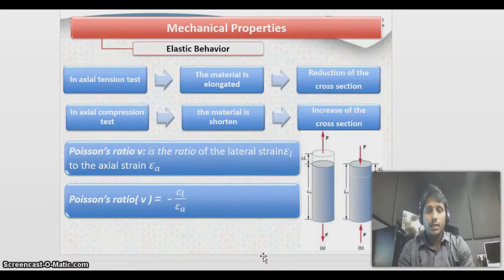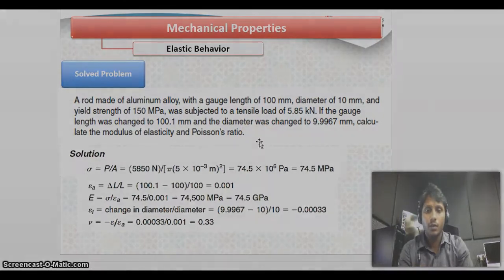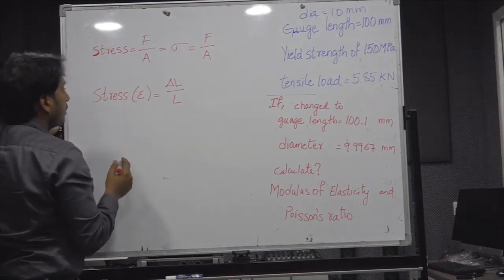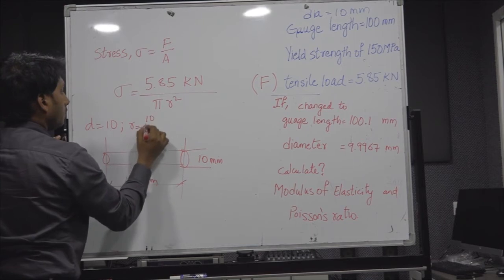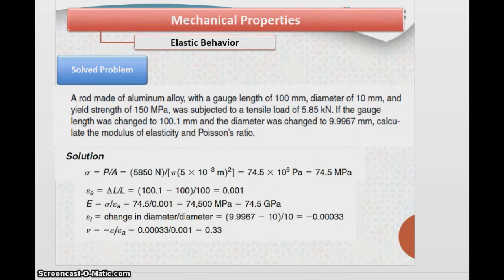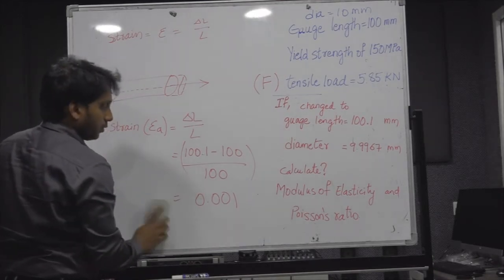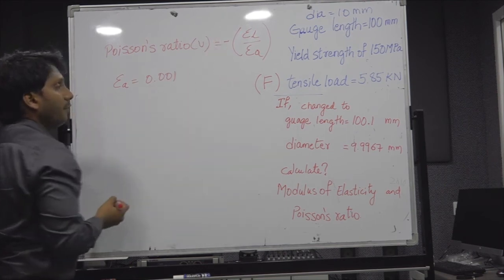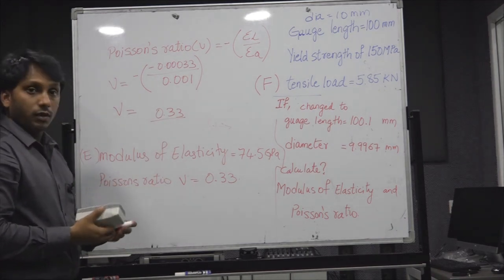Unit 2,part 1,video 02